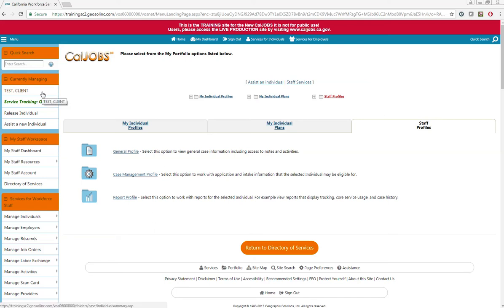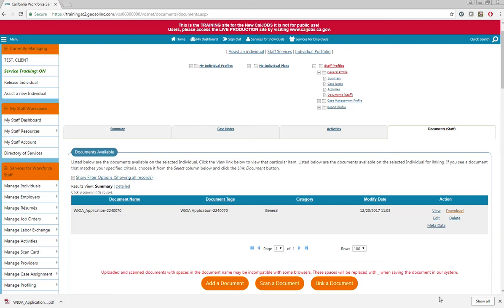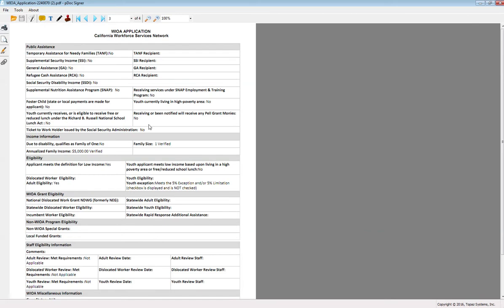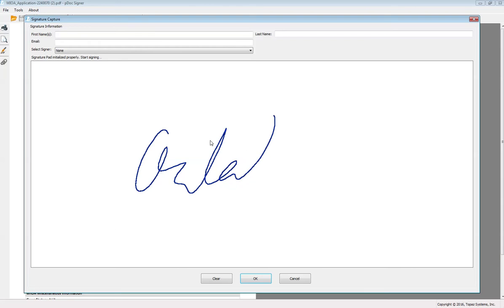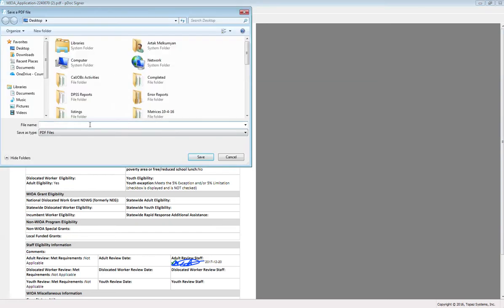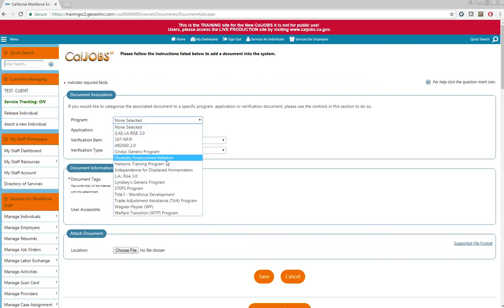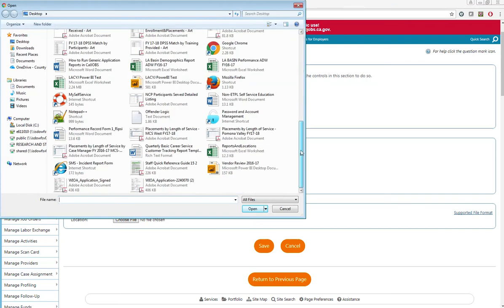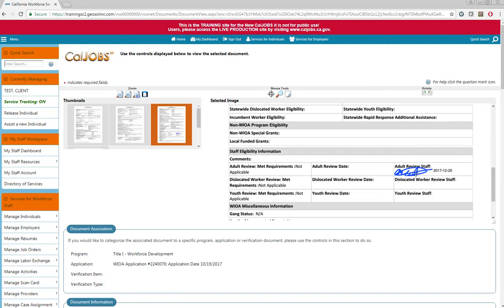Signature Pad - Add Reviewer Signature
Add a reviewer signature to a WIOA application using the pDoc signer available with a Topaz signature pad.